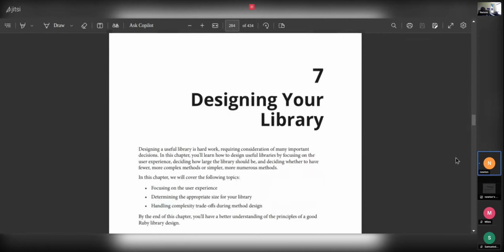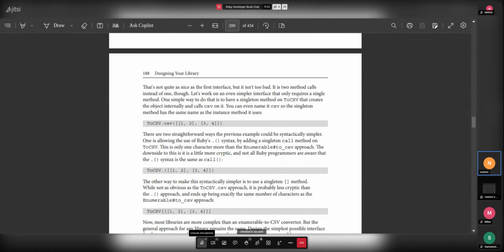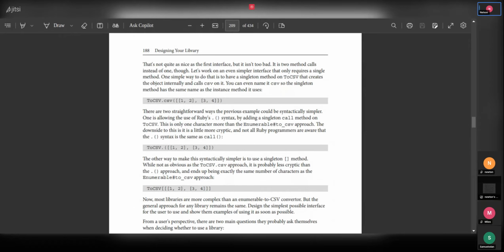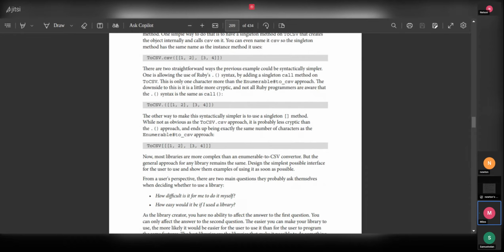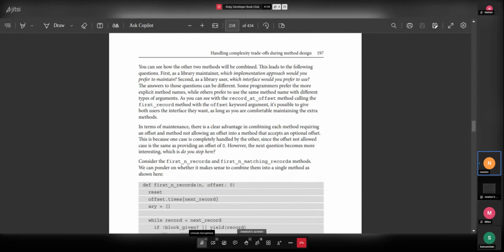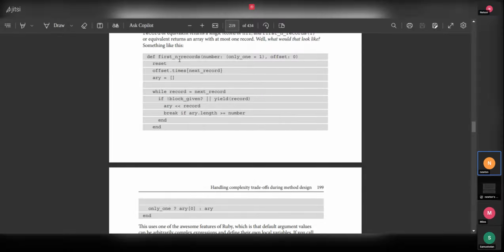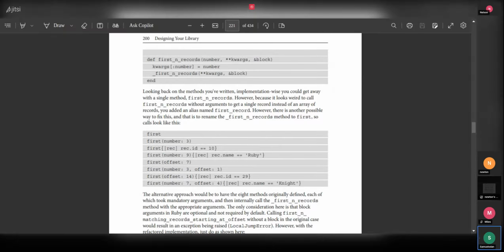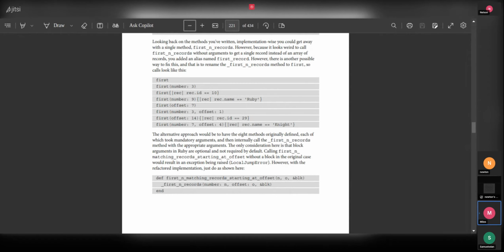Ruby Developer Book Club - Polished Ruby Programming - Chapter 7